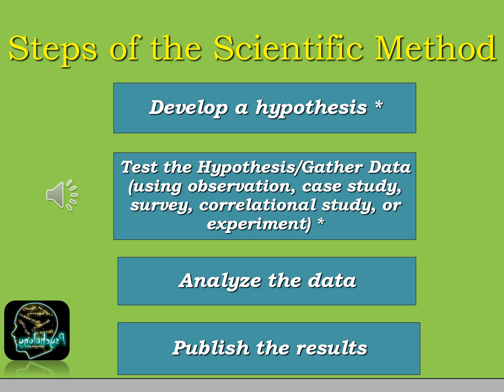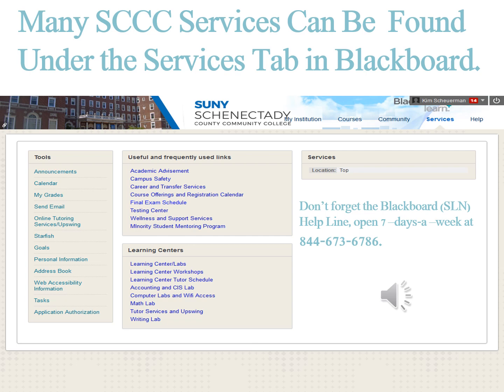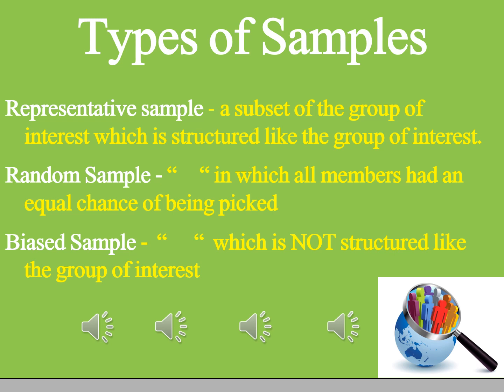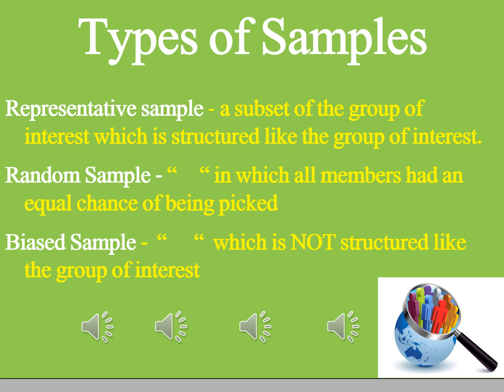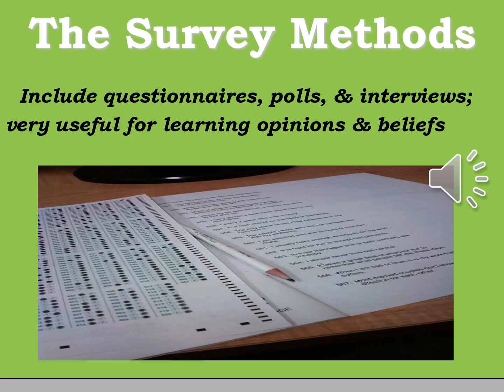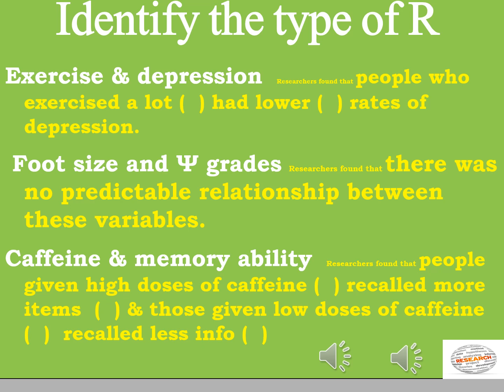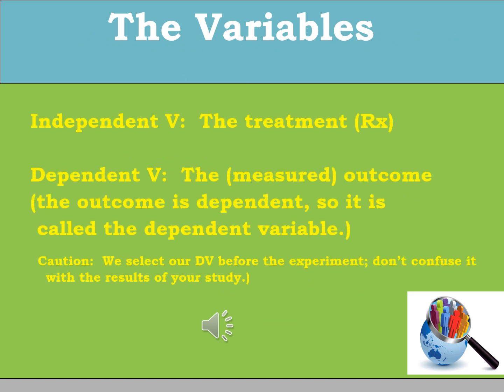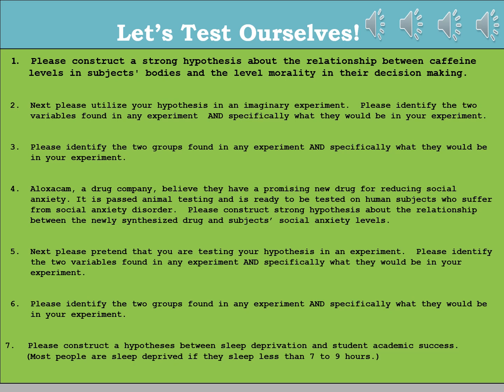PSY121 CHAPTER 2 THe Research Methods for YouTube